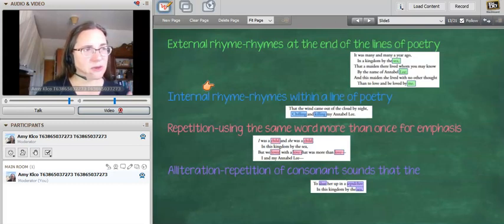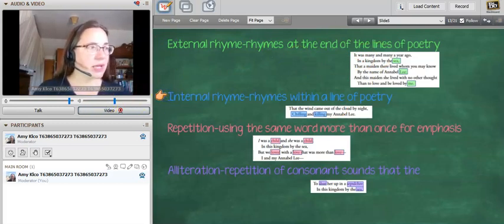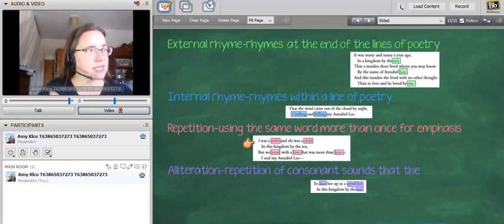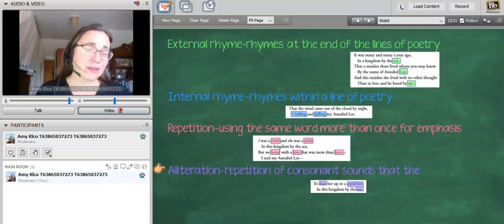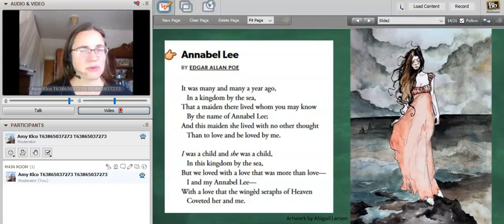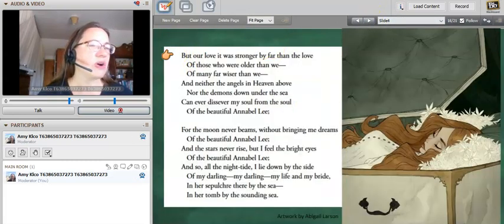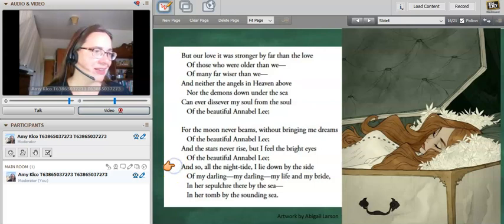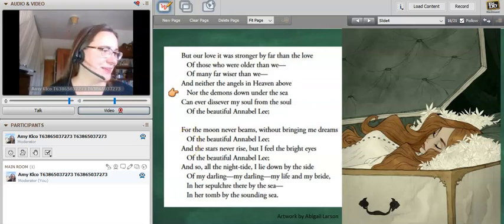10.22.20: Annabelle Lee